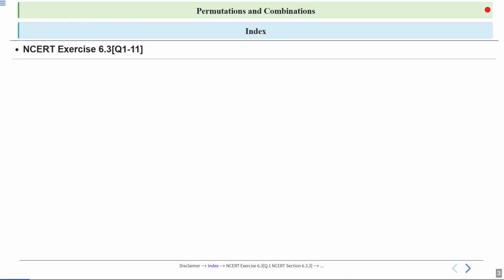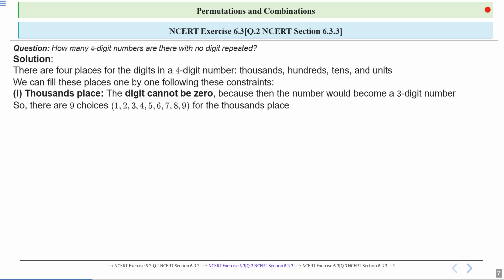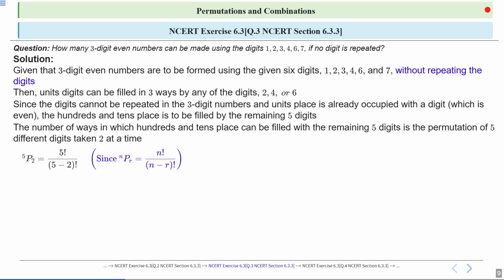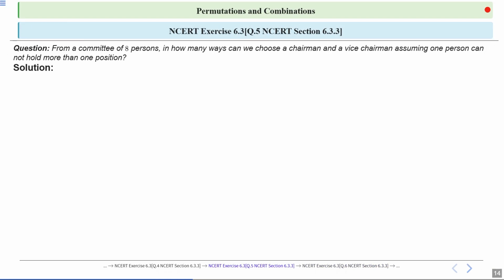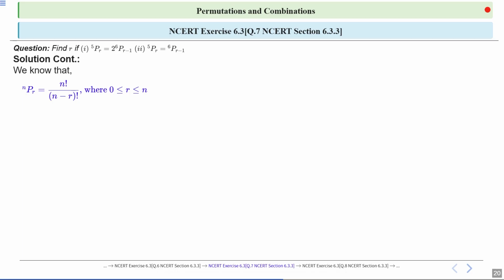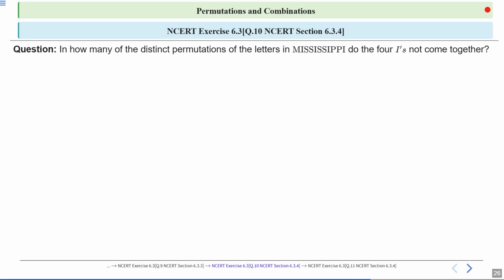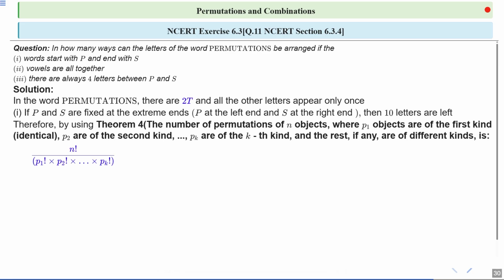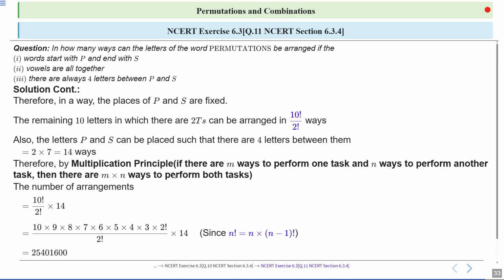Permutations Exercise Part 4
Subject: Mathematics
Programme Name: Permutations
Course Name: Engineering

📡 Key Features:
Syllabus-based Content